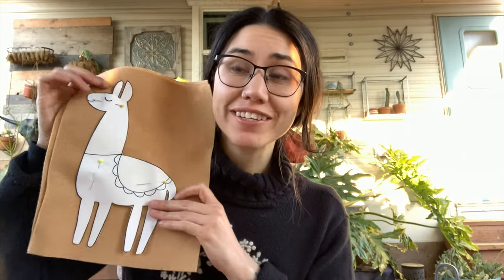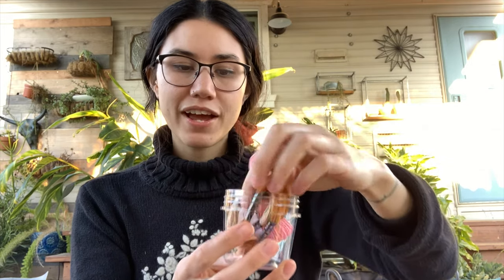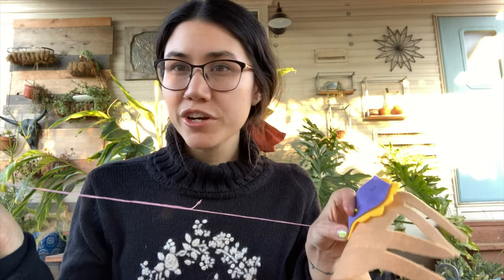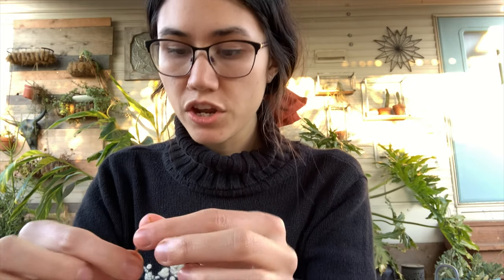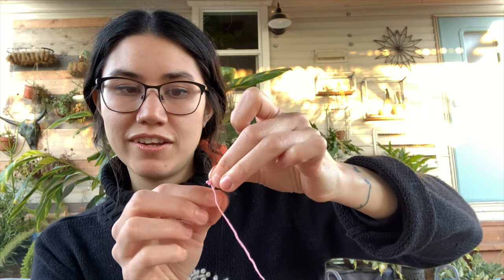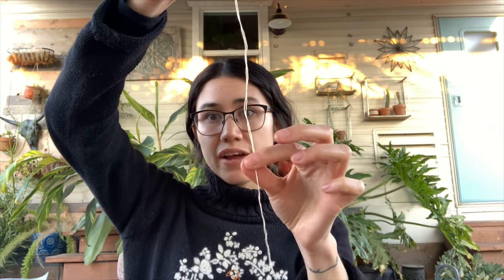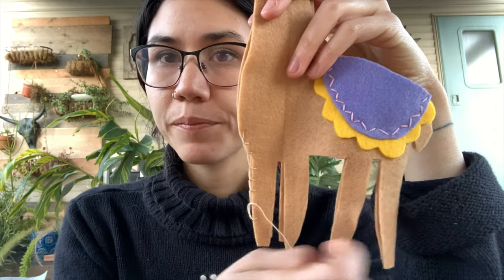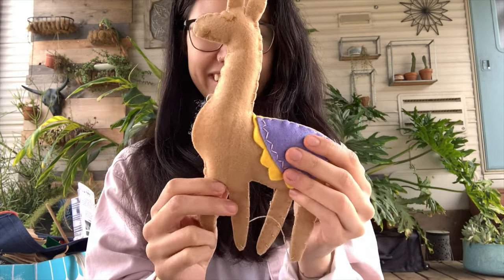Felt Llama Tutorial